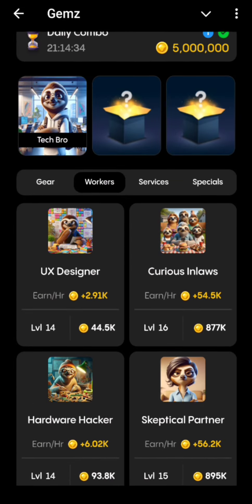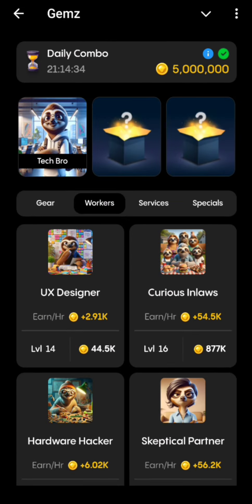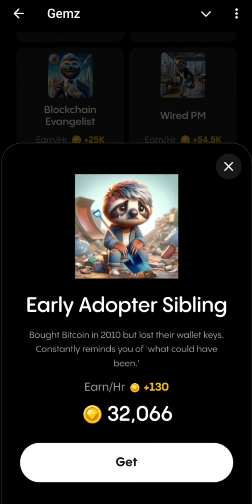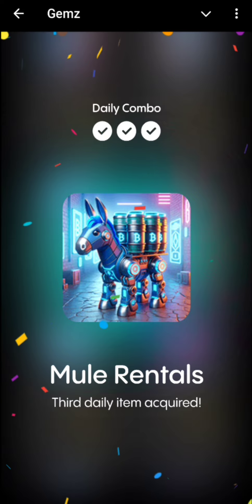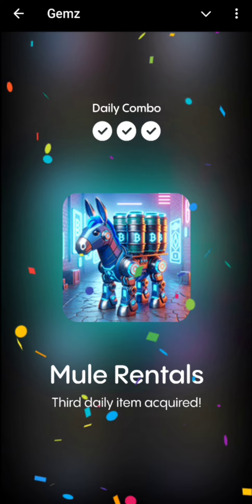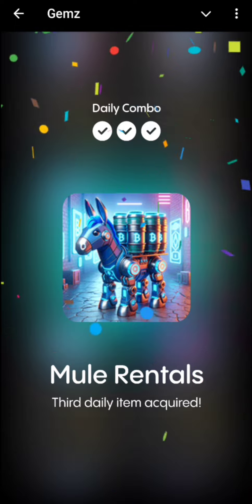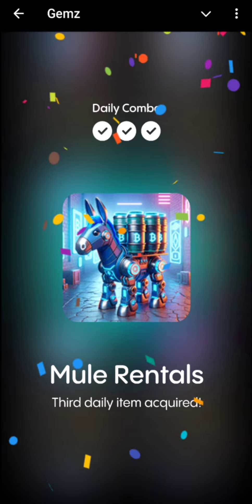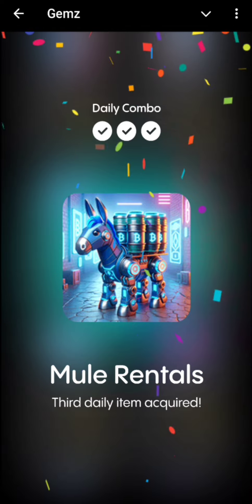Gemz Coin 11 August Daily Combo Code